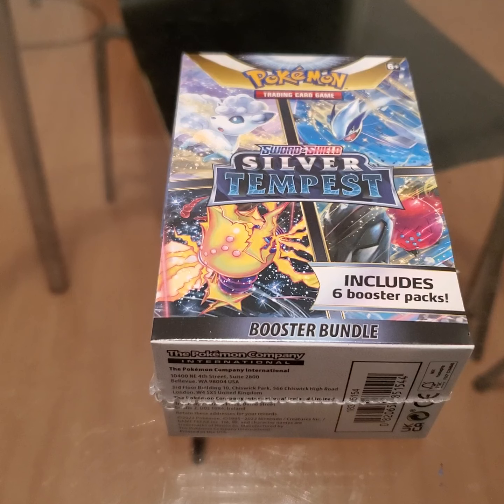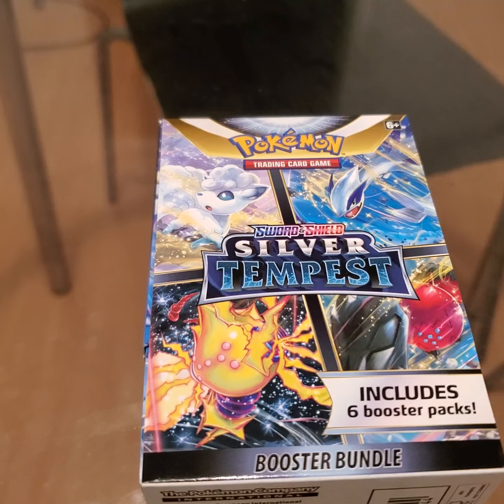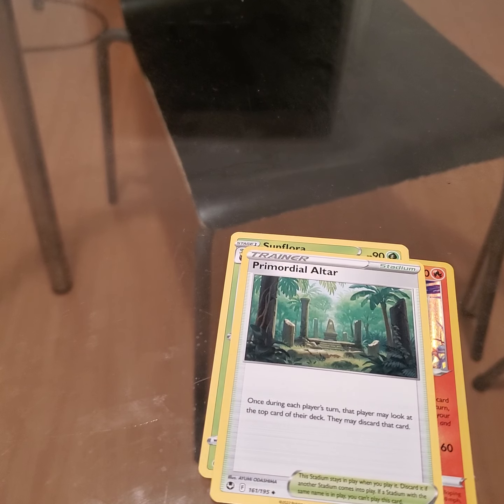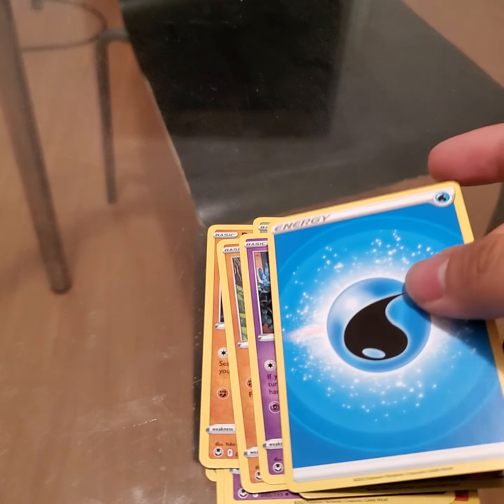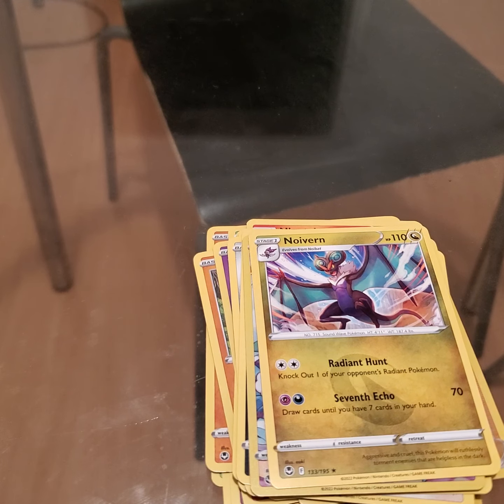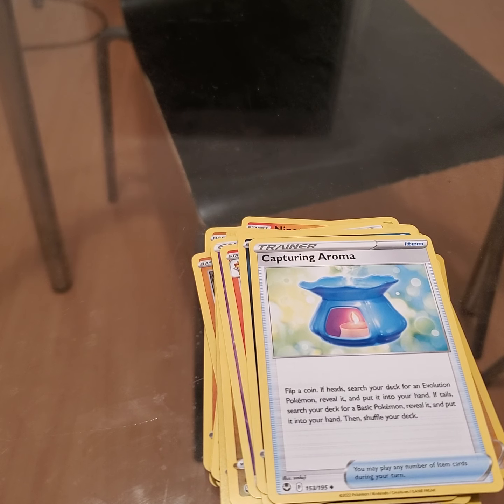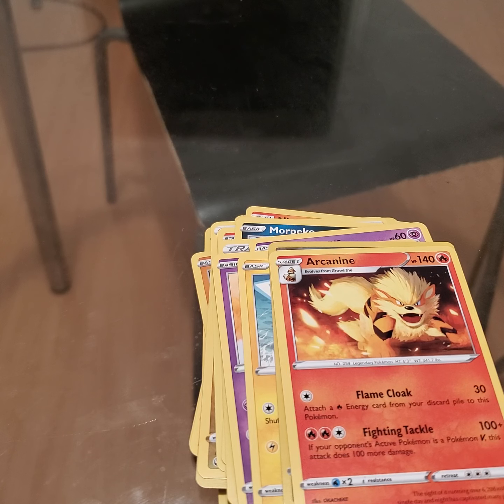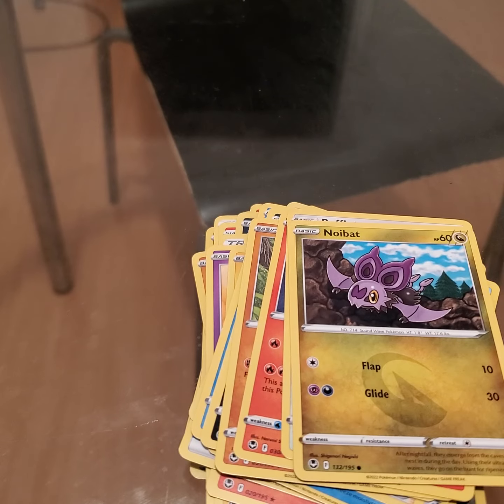Sword and Shield Silver Tempest Boaster Bundle(6 Silver Tempest Boaster Packs) Opening